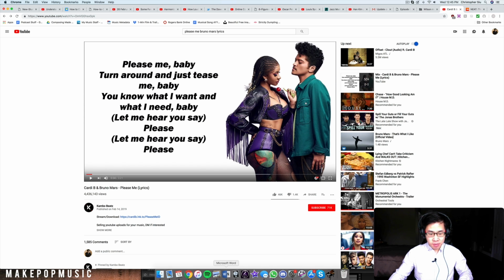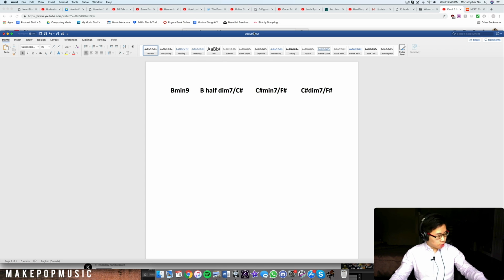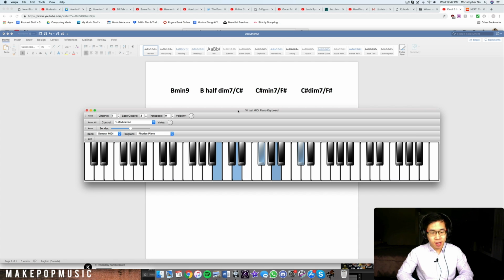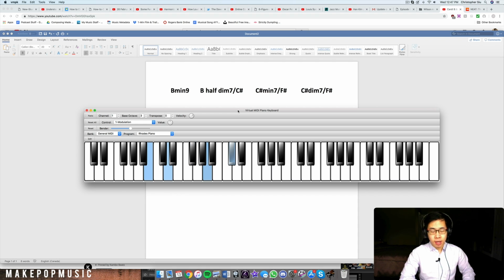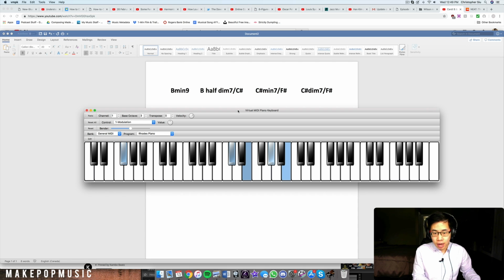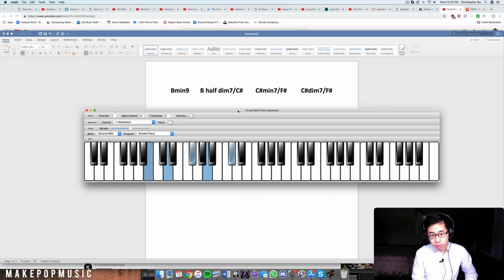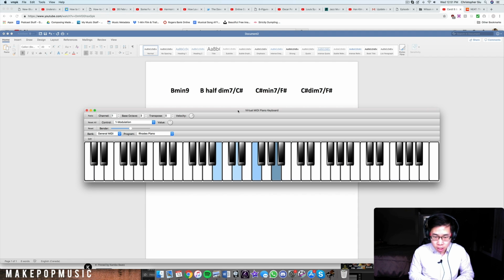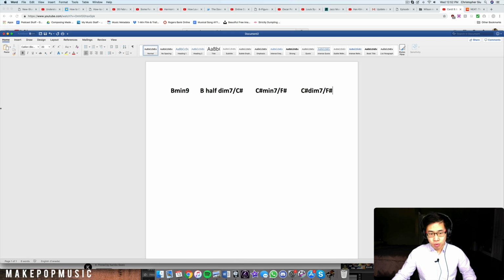Please Me Chord and Music Theory Breakdown (Bruno Mars & Cardi B) | Make Pop Music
In today's video, Christopher Siu breaks down the chords and theory behind Bruno Mars & Cardi B's new single Please Me.